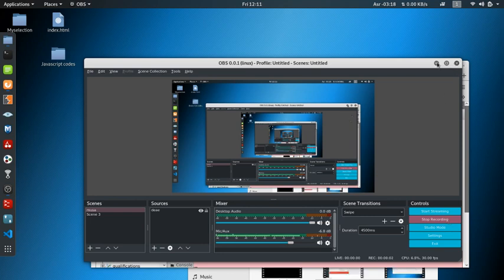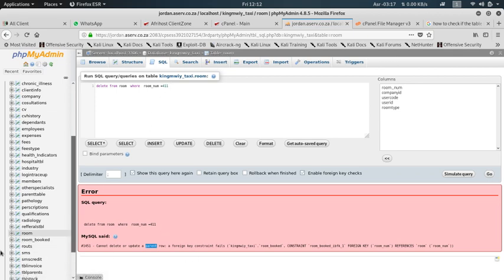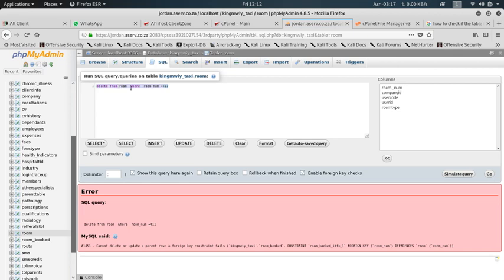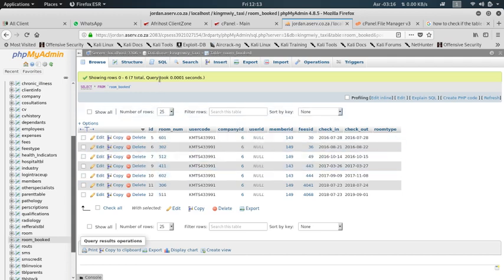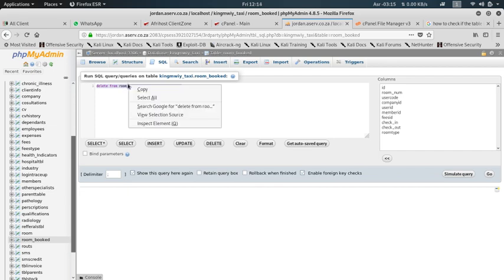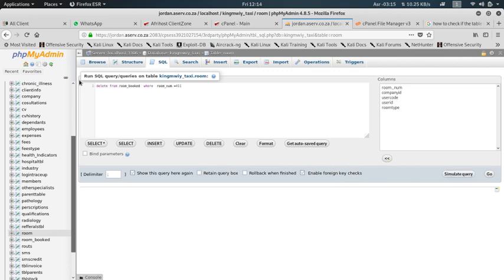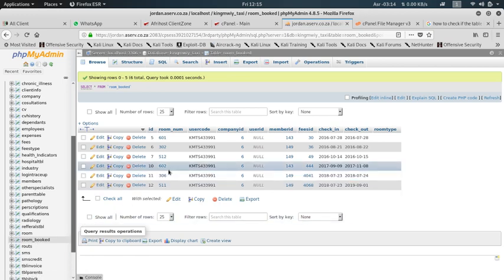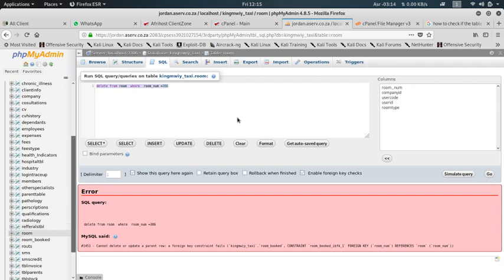#1451 - cannot delete or update a parent row a foreign key constraint fails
The error message "#1451 - cannot delete or update a parent row a foreign key constraint fails" is a common database error that occurs when you're trying to modify or delete a record in a table that is referenced by another table through a foreign key constraint. This error prevents you from performing the operation because it would violate data integrity.

Here's a breakdown of what this error means and how to address it:

    Foreign Key Constraint: A foreign key is a field in one table that refers to the primary key in another table. It establishes a relationship between the two tables. The purpose of this constraint is to maintain referential integrity, ensuring that data remains consistent across related tables.

    Deletion or Update Issue: The error message is typically triggered when you're trying to perform a DELETE or UPDATE operation on a record in the parent table. This operation is being blocked because there are related records in the child table(s) that reference the record you're trying to modify or delete.

    Resolution:
        Option 1: Update Referencing Rows: Before deleting or updating a record in the parent table, ensure that any referencing rows in the child table(s) are updated to reflect the changes. For example, if you're deleting a record from the parent table, update the foreign key values in the child table(s) to NULL or another valid value.
        Option 2: Delete Child Records: If appropriate, you can delete the referencing rows in the child table(s) before attempting to delete or update the record in the parent table.
        Option 3: Modify Foreign Key Constraints: Depending on the data requirements, you might need to modify the foreign key constraints. You can change the ON DELETE and ON UPDATE actions associated with the constraint to CASCADE, SET NULL, SET DEFAULT, or restrict the operation.
        Option 4: Review Data Model: Consider reviewing your data model and relationships to ensure that foreign key constraints accurately reflect the intended relationships between tables.

    Example: Let's say you have two tables, "Orders" (parent) and "OrderItems" (child). The "OrderItems" table has a foreign key referencing the "Orders" table. If you try to delete an order from the "Orders" table that has associated order items in the "OrderItems" table, you'll encounter this error.

Here's an example of how you might change the foreign key constraint to allow cascading deletes:

sql

ALTER TABLE OrderItems
DROP FOREIGN KEY fk_order_id;

ALTER TABLE OrderItems
ADD FOREIGN KEY (order_id) REFERENCES Orders(order_id) ON DELETE CASCADE;

Please note that the specific resolution will depend on your database structure, business requirements, and the operations you intend to perform. Always ensure you have proper backups before making significant changes to your database schem